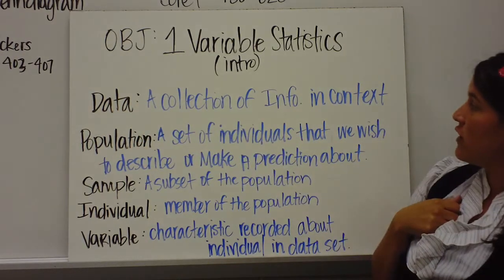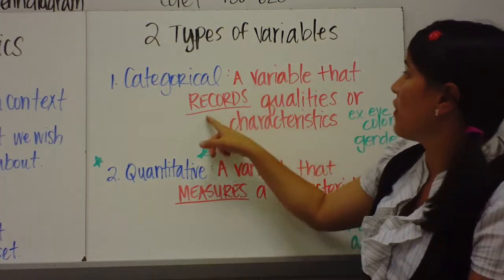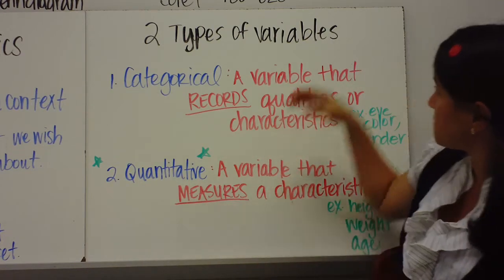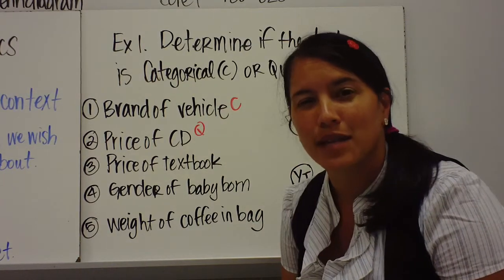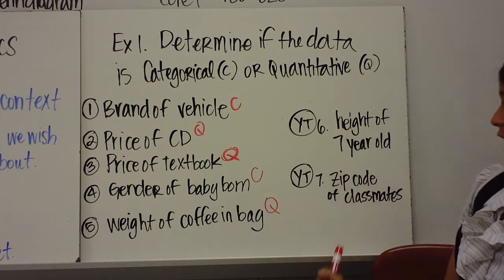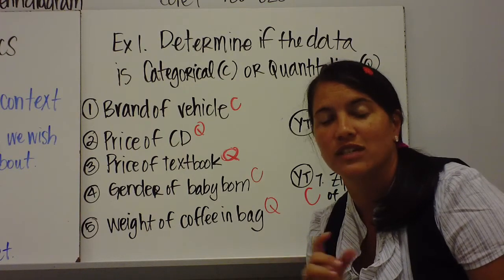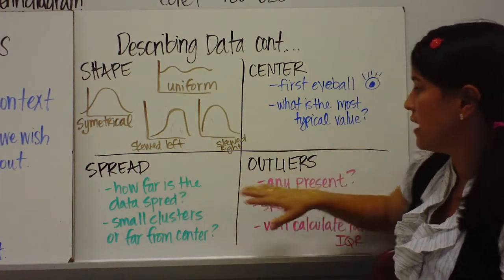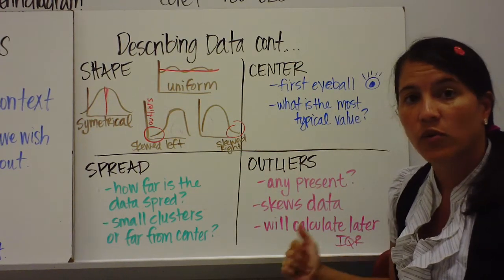1 Variable Stats